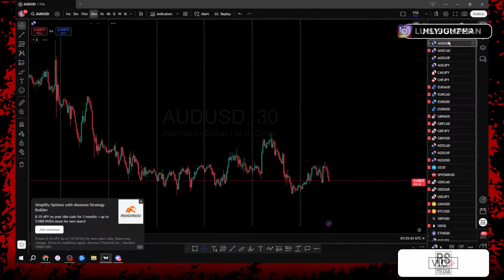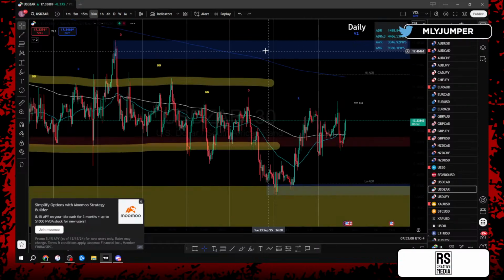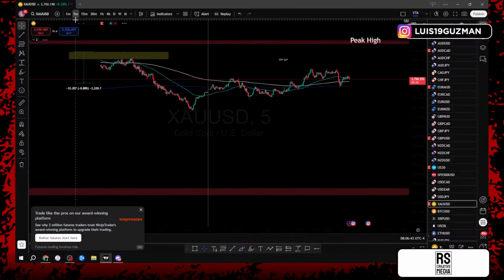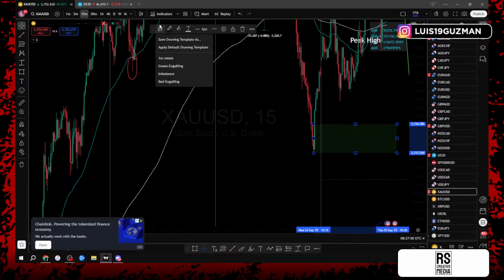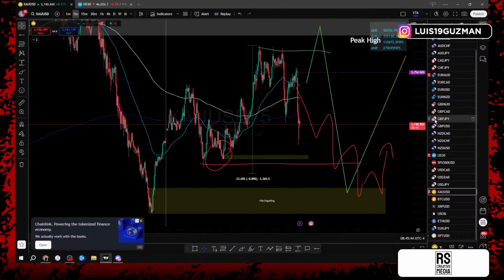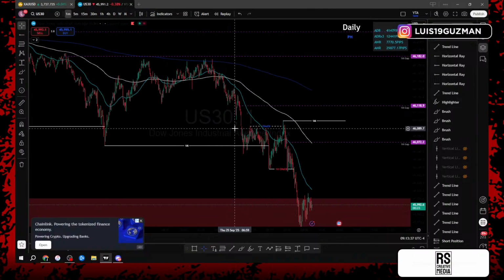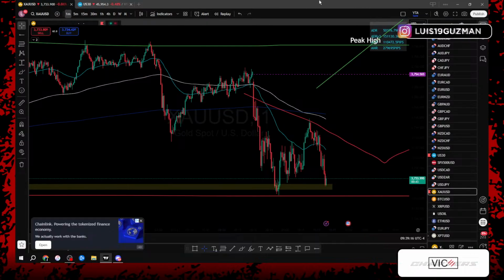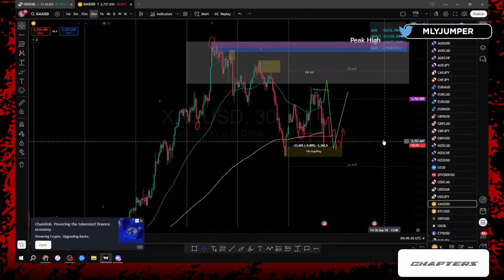🔴 Live Forex Trading w/ JumpeR - September 25th, 2025 🔴